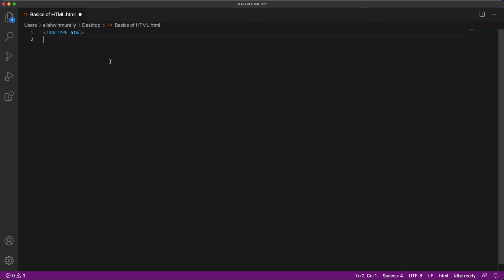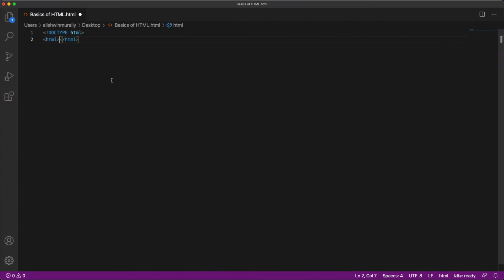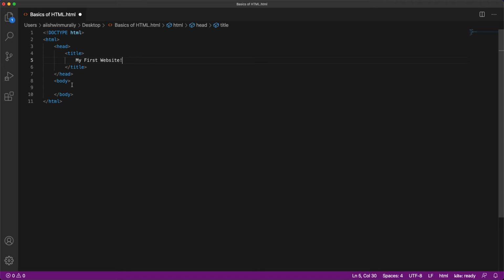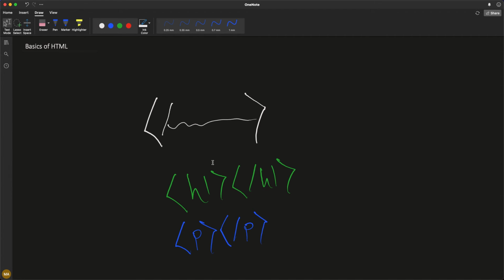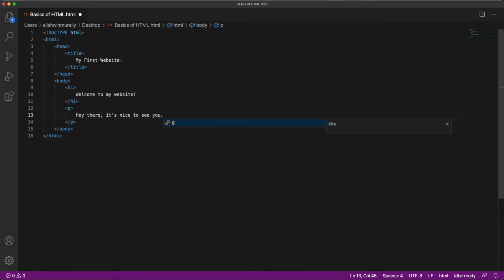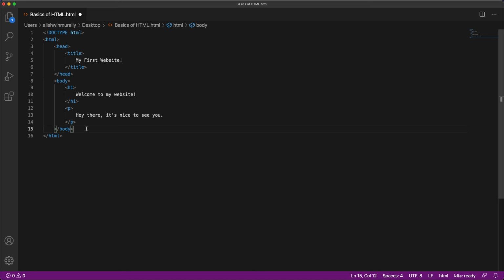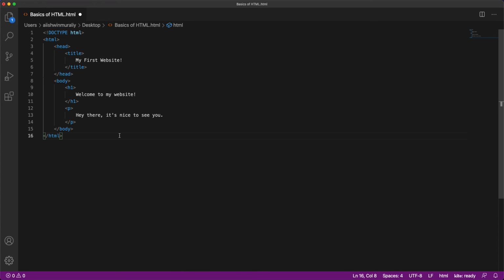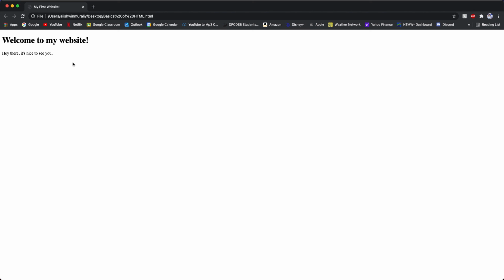INTRO TO HTML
Hi everyone! This is video 1 of the HTML series. Today we go over the absolute basics and how HTML code is structured.

Mr Ash